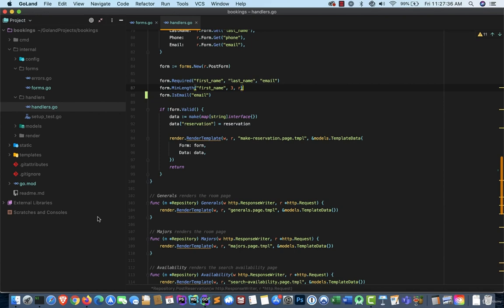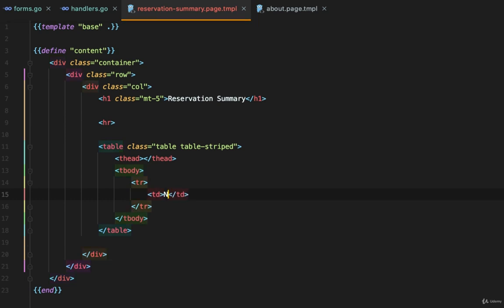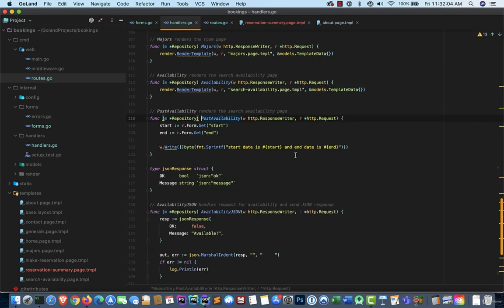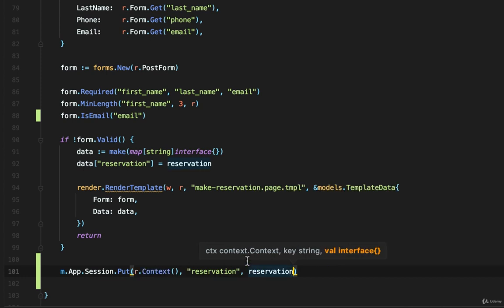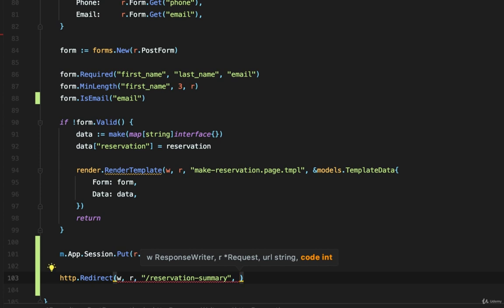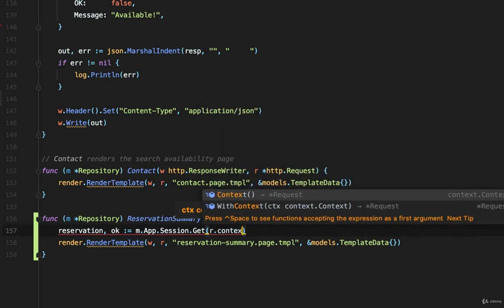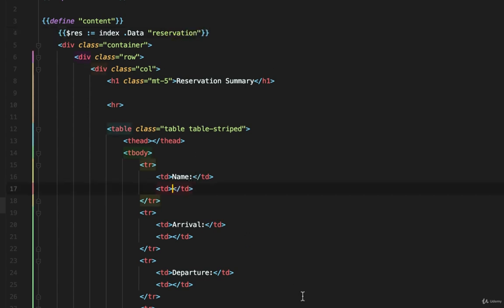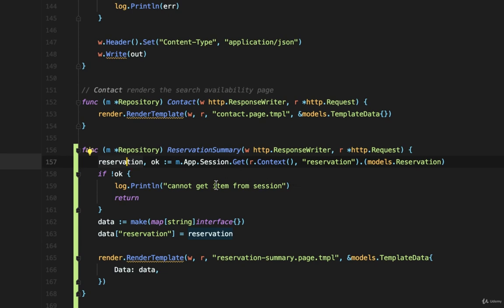8.11 Displaying a response to user after posting form data